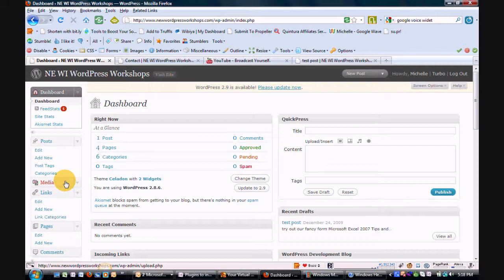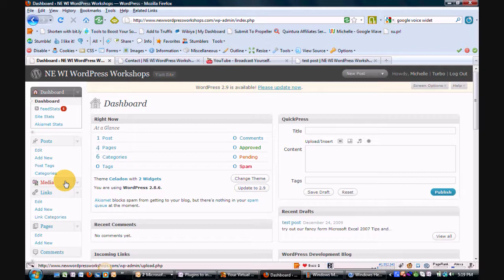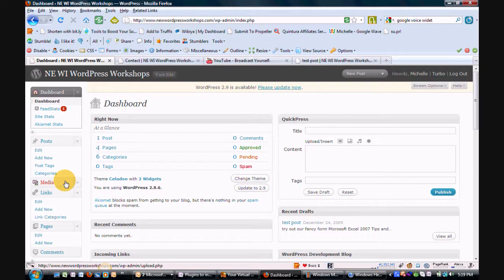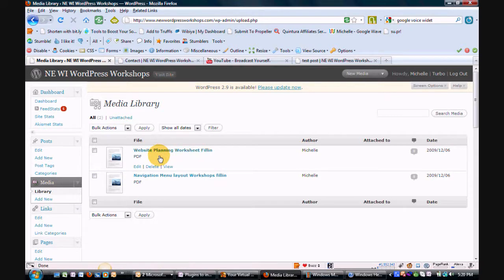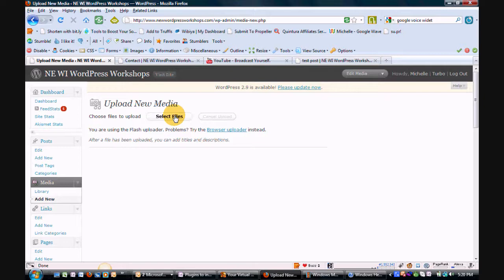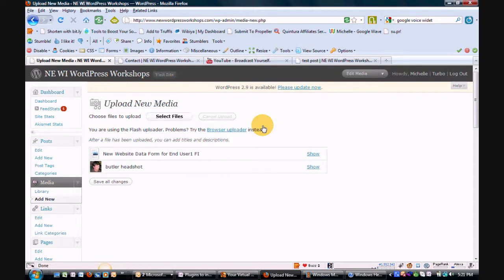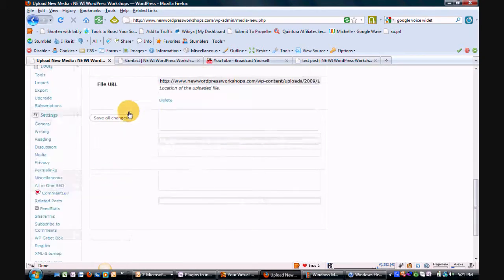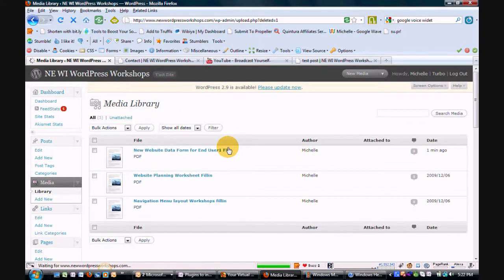WordPress: How to Upload Pictures & Files to Your Media Library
How to upload pictures and files to your Media Library in WordPress. More tips and tricks can be found